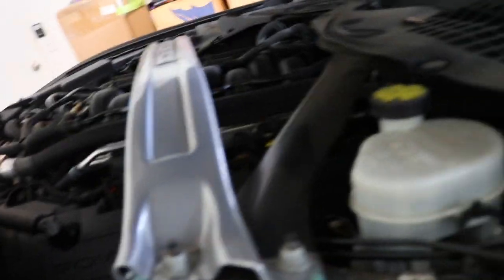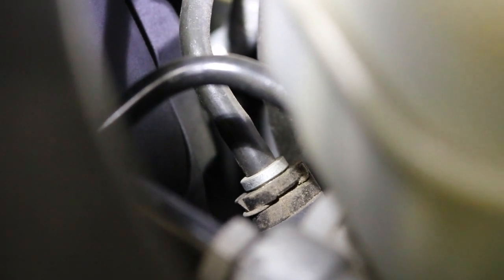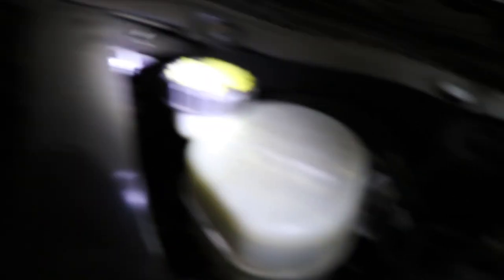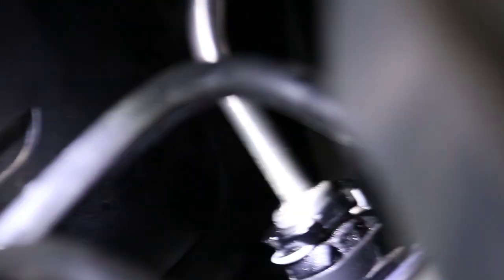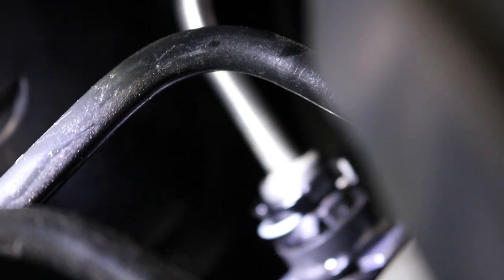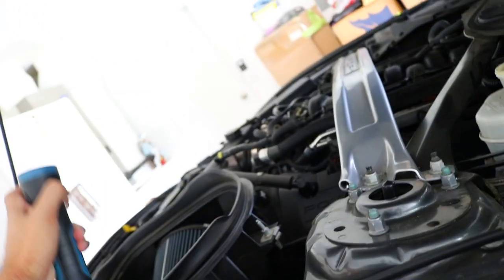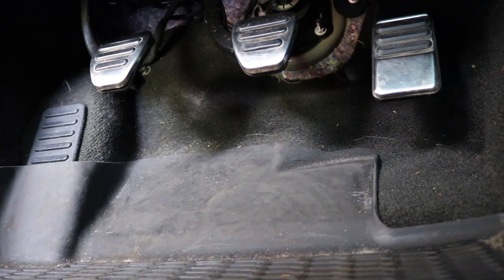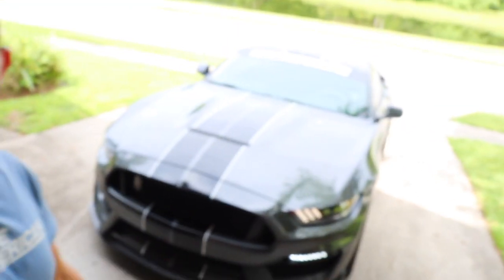BEST Clutch Line Upgrade for Your Mustang!! (15-23 Install)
This is one of the better mods to add into your manual mustang! Makes long drives, or hot days at the track feel a lot better in your vehicle!

Twitch.tv/brandonchinn